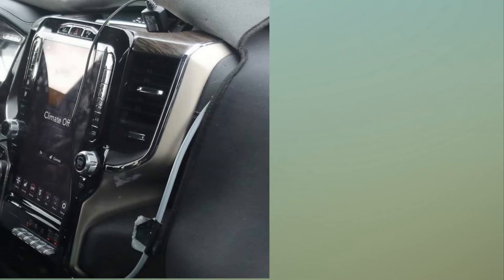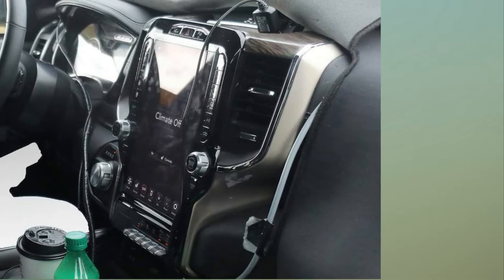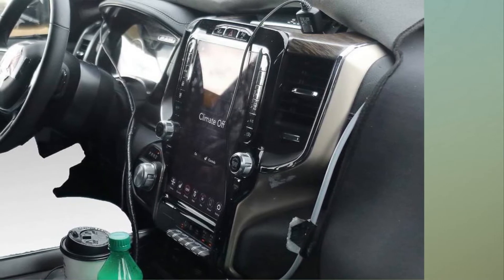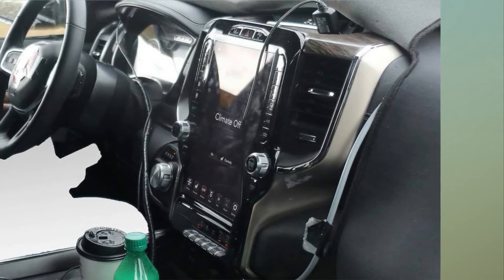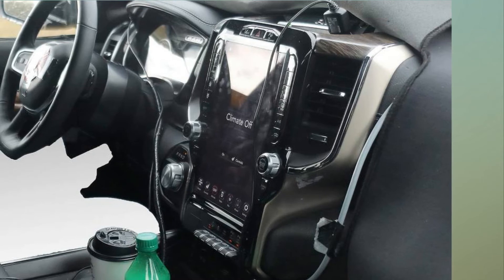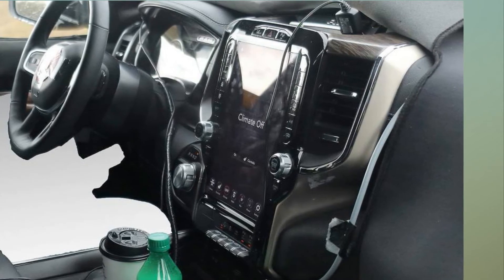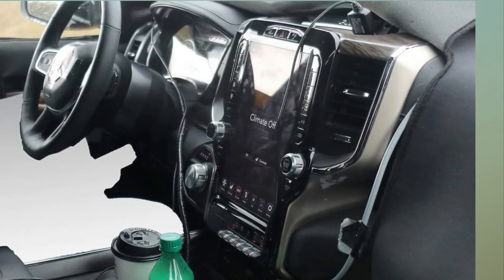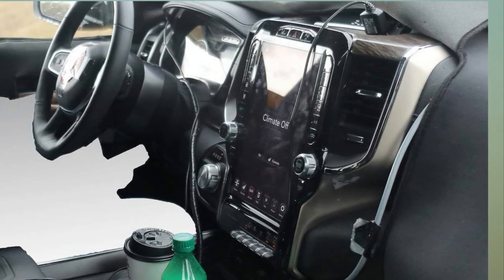Spied 2019 Ram 1500 adds huge Tesla like central touchscreen in tech upgrade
The Ram 1500 looks to be getting an enormous central touch screen, a la Tesla Model S

First the new Jeep Wrangler is revealed at the SEMA Show in Las Vegas, and now we have a clear-as-day shot of the interior of the new Ram pickup. This is the best publicity FCA’s brands have seen in years.